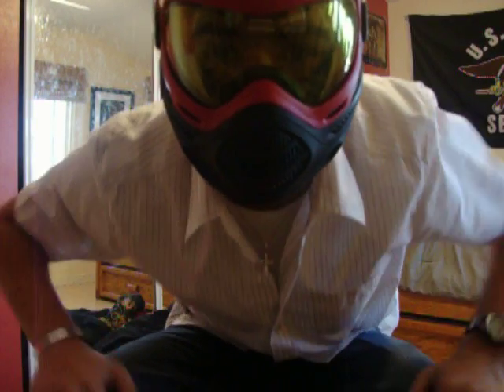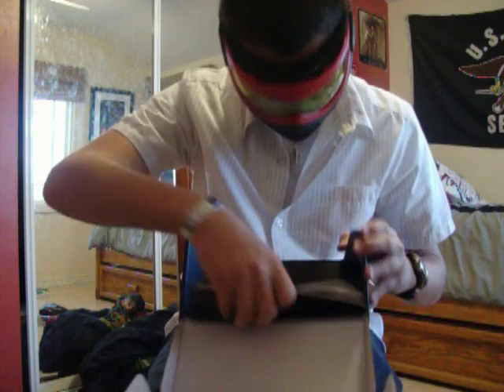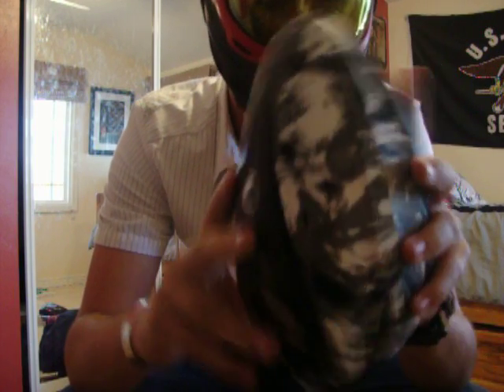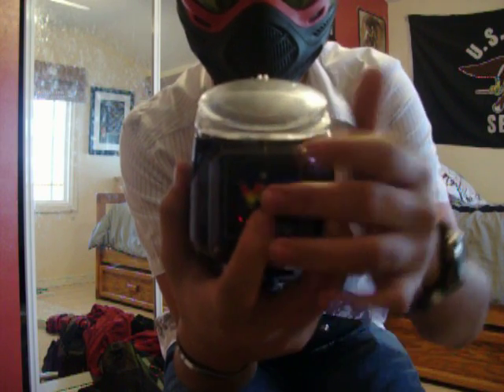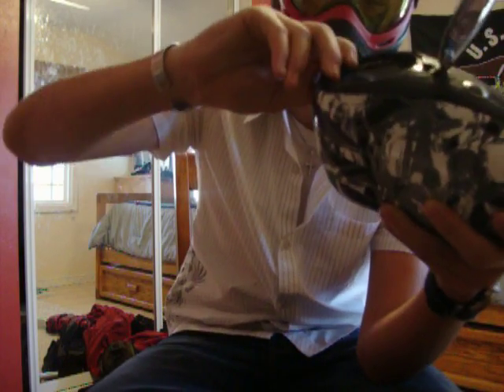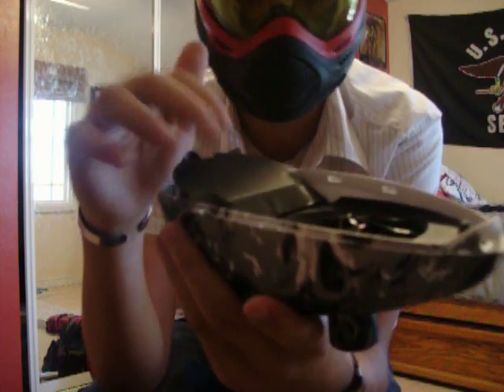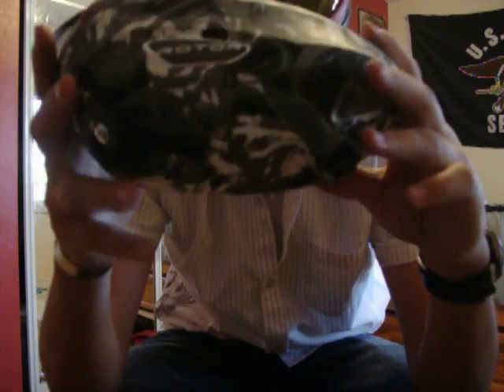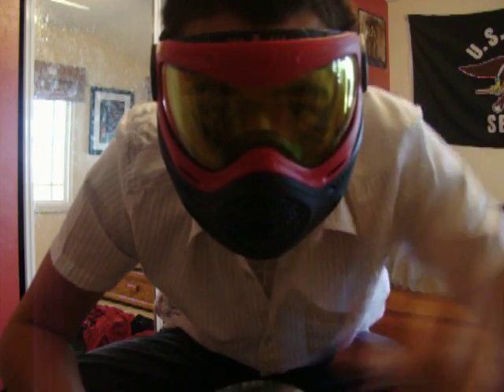dye rotor loader LIQUID GREY UNBOXING!!!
me unboxing the dye rotor loader liquid grey